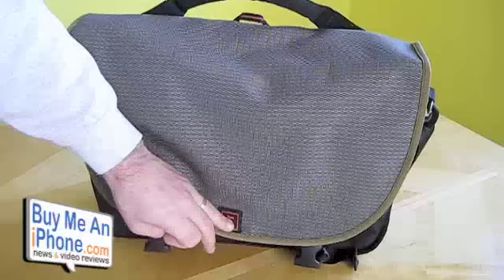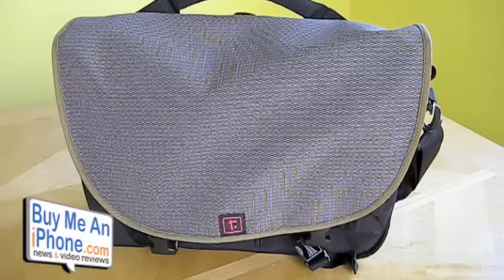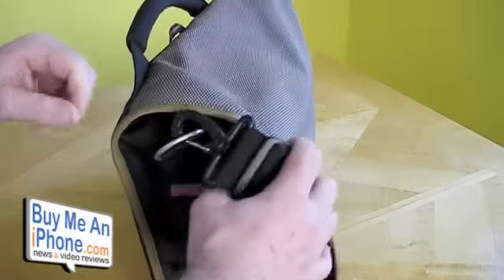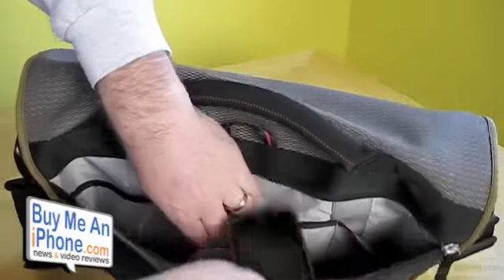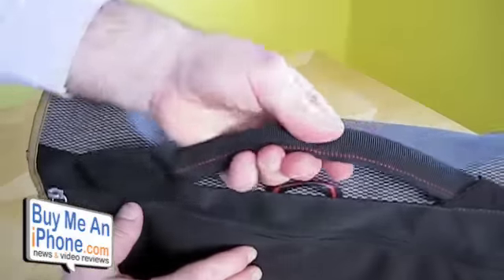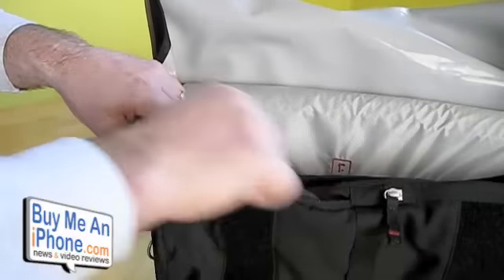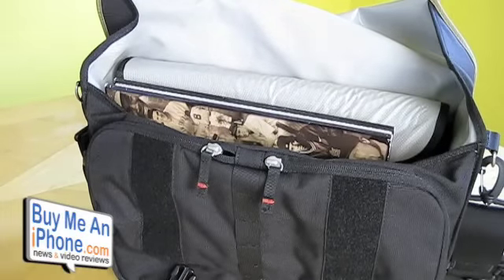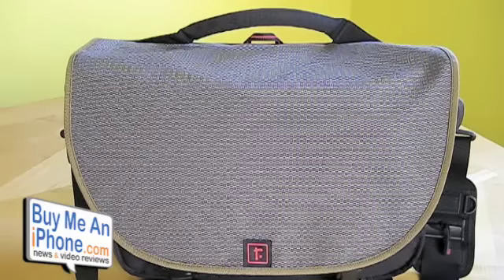Mac Monday: Rickshaw Bagworks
Review of the Small Commuter Messenger Bottles to Bags by Rickshaw Bagworks located in San Francisco, California.